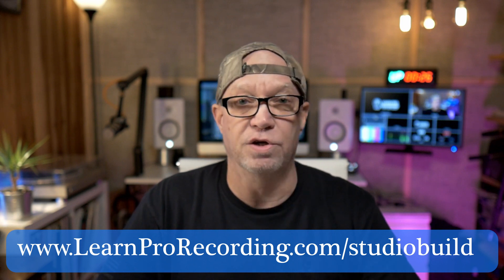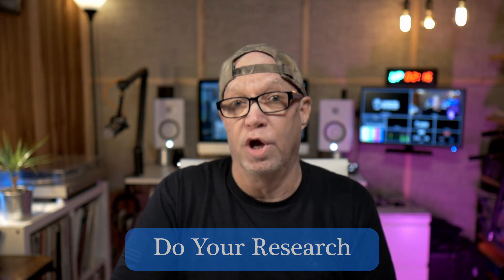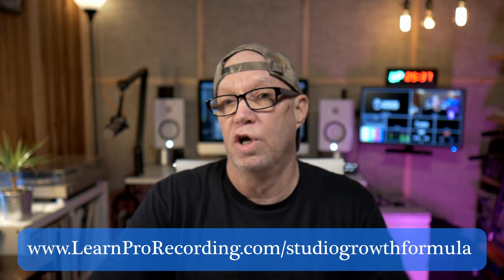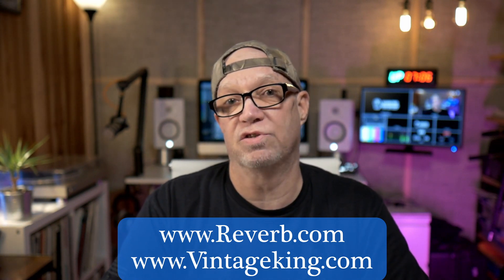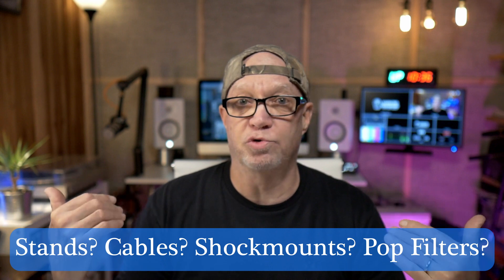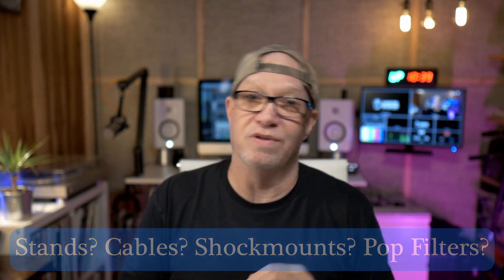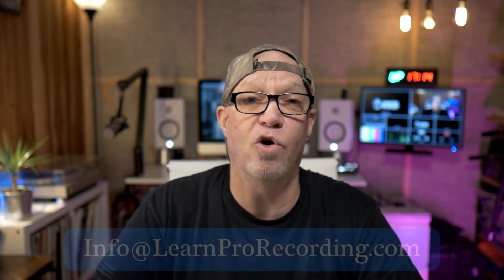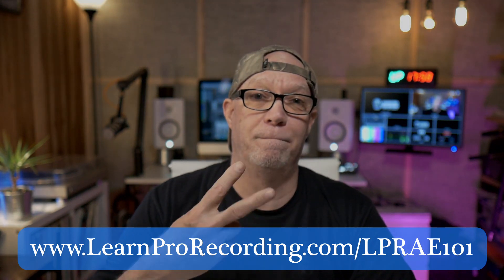Here is a $150,000.00 - Let's build a recording studio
Download this Studio Building exercise - This is straight from my LPR101 course.
The Studio Growth Formula - Info on how to acquire the gear you dream of to help make your studio sustainable to hopefully